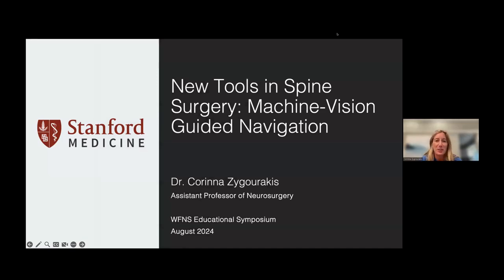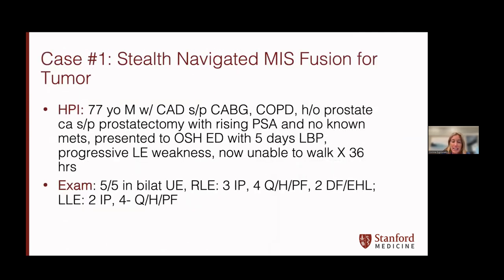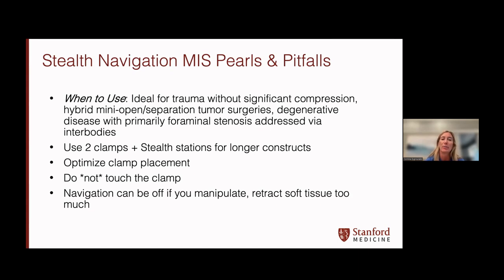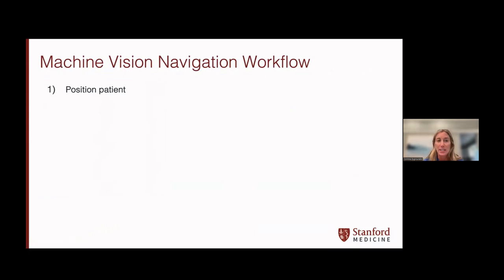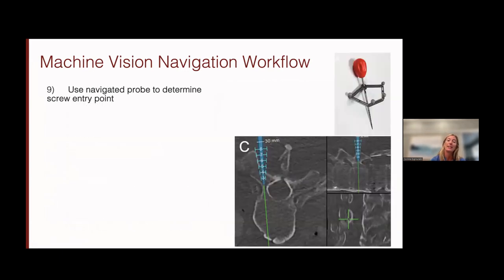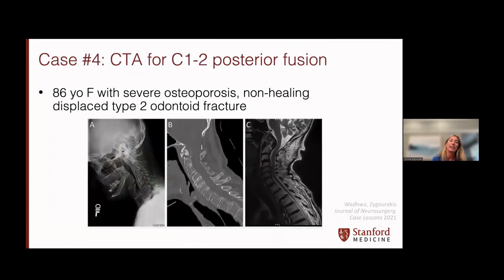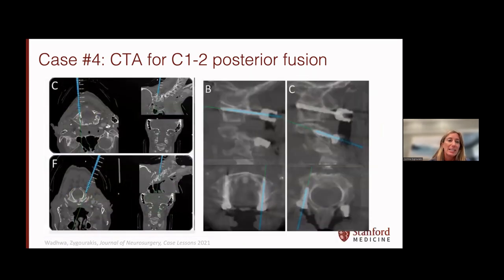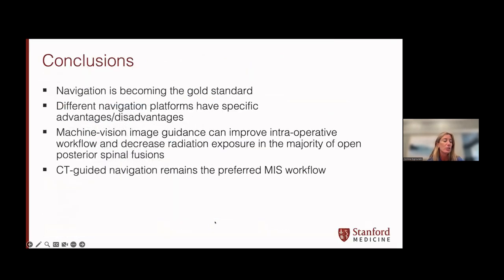Machine Vision Navigation. Corinna Zygourakis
WFNS Education Symposia # 9
Virtual Reality, Simulators, and Robotics in Spine Surgery
WFNS Education & Training Committee, WFNS Innovation and Technology Committee
Moderators: Theresa Williamson, Muhammad Abd-El-Barr